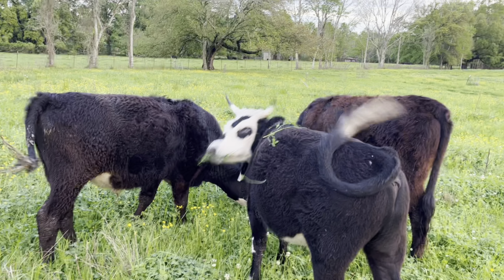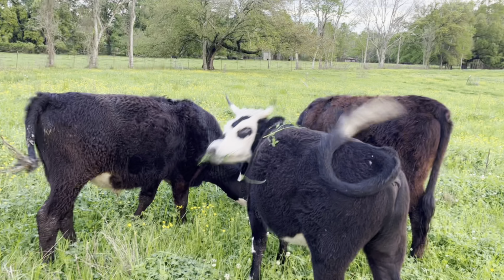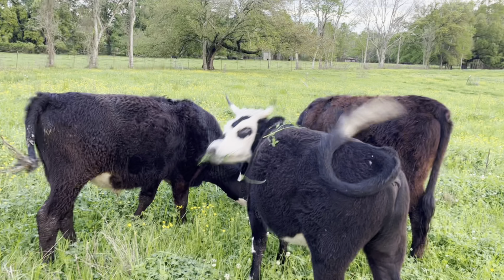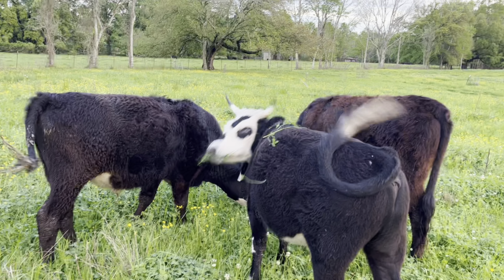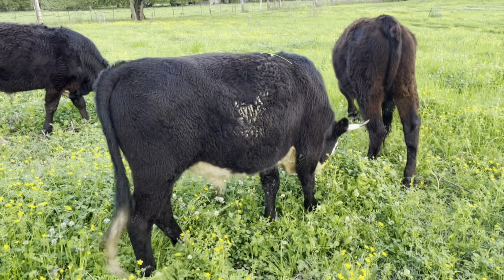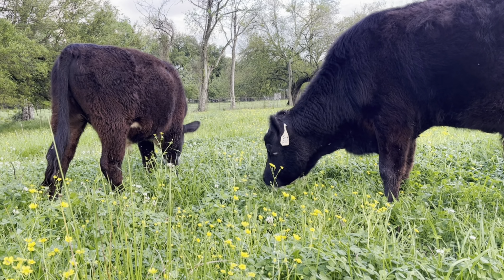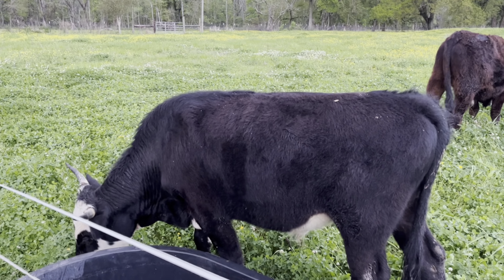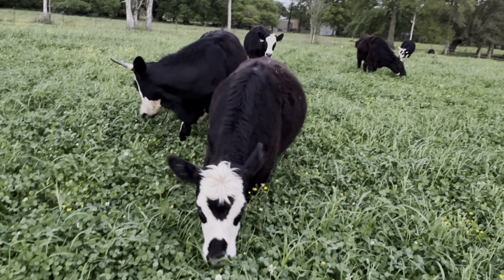Grass Fed beef Success | What’s it really take?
Grass finished beef can be difficult.  They need lots of high quality forage and lots of time.